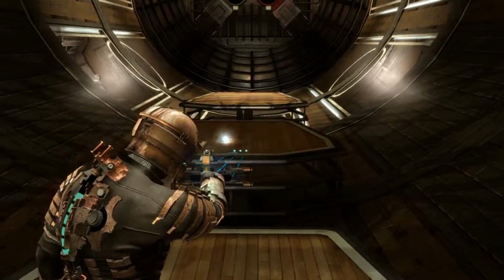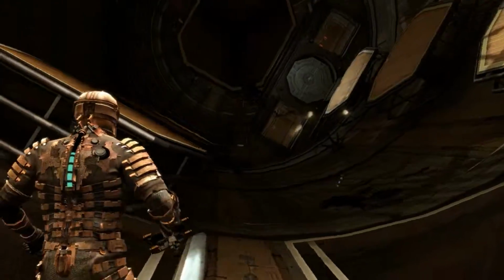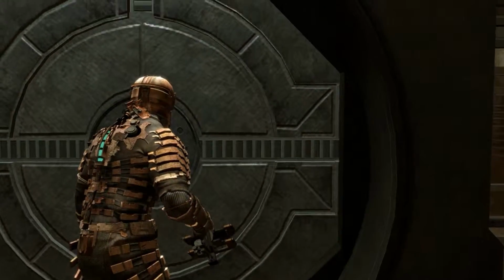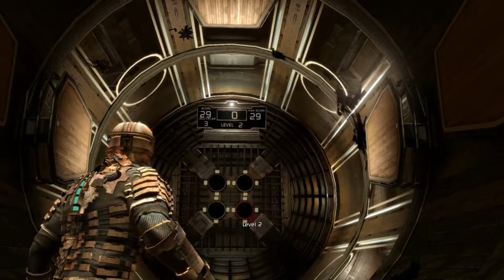A HitchHiker's Guide To Dead Space - Part 19 - Zero G Basketball *Special*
Gonna Be A Space Jam!

Chapter 10: End Of Days